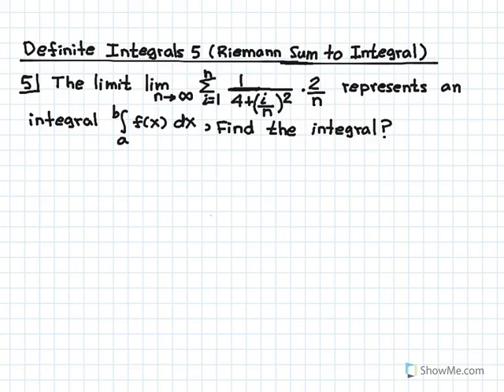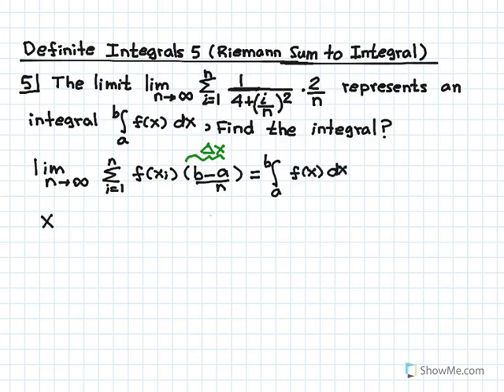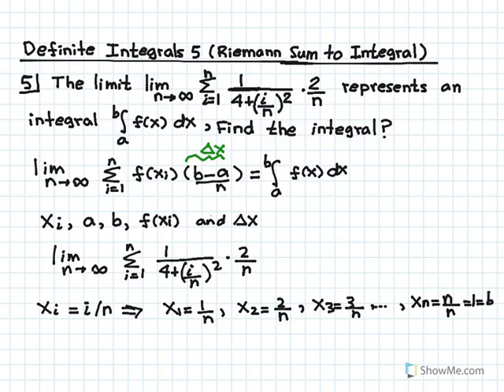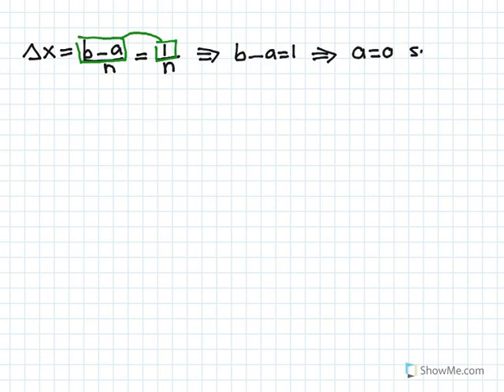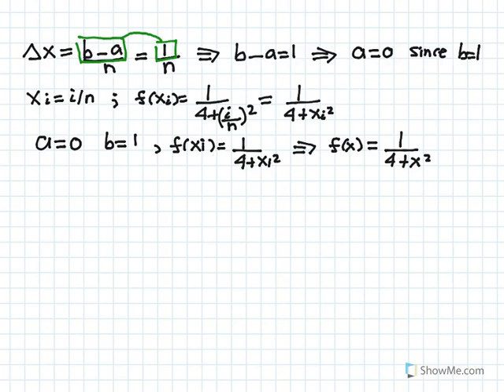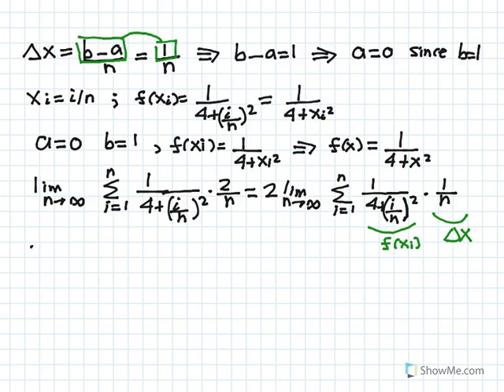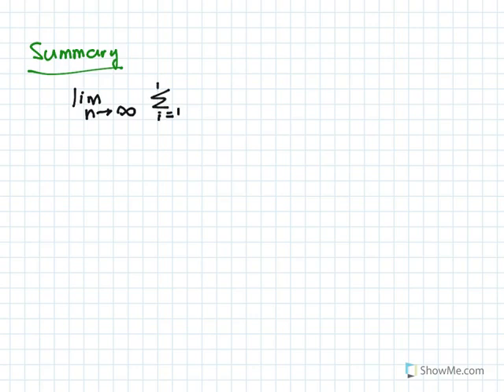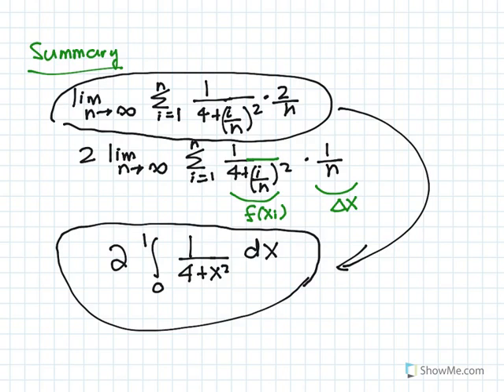UWaterloo Math 117 tutor Definite Integrals 5 Video tutorial 12